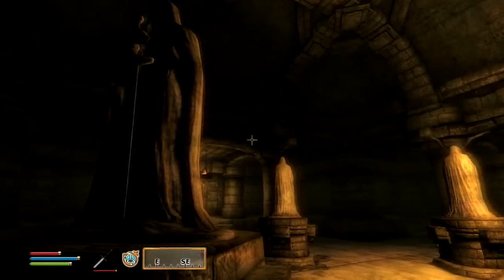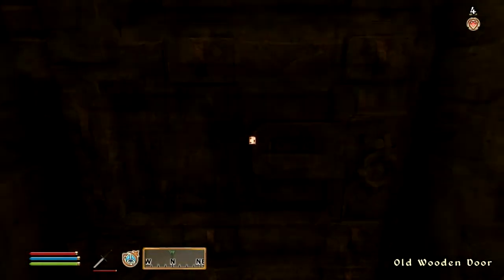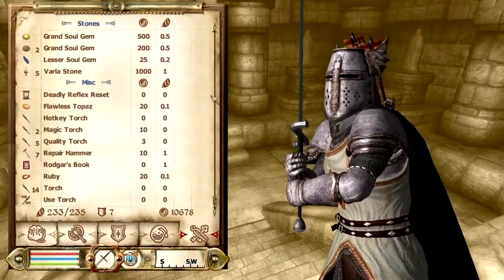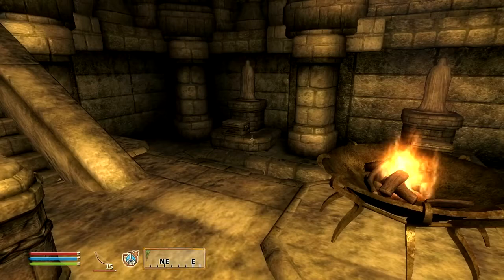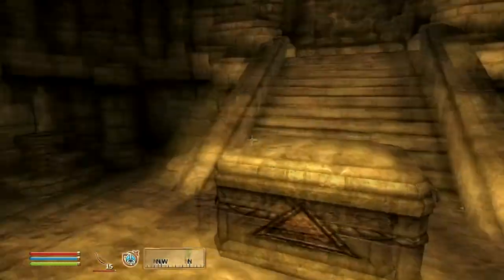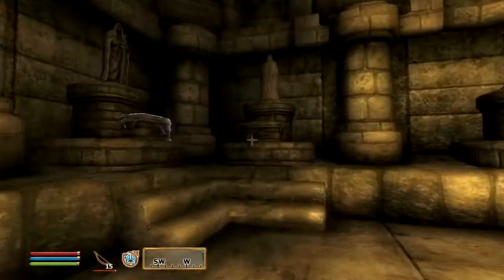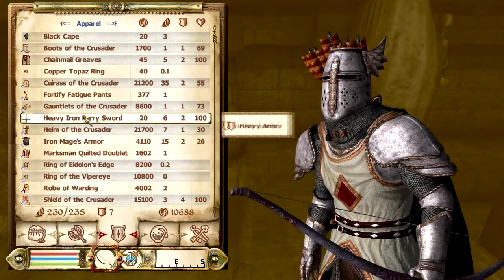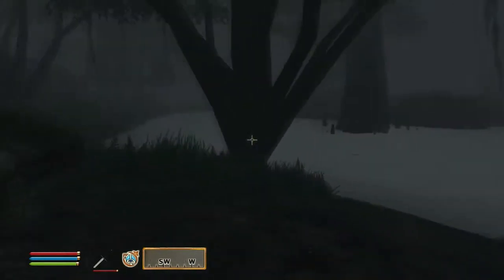Lets Play Oblivion 101